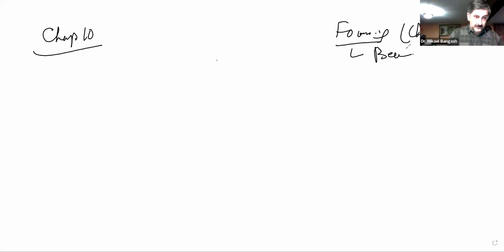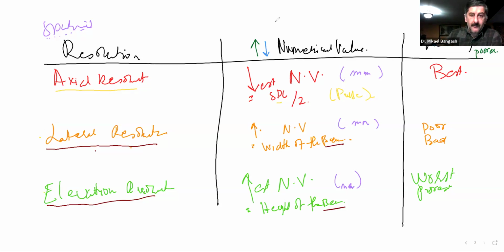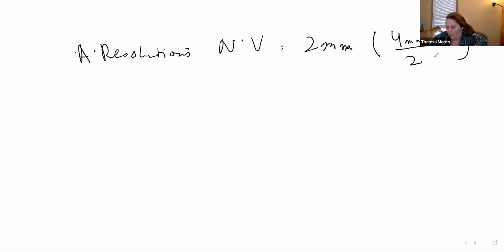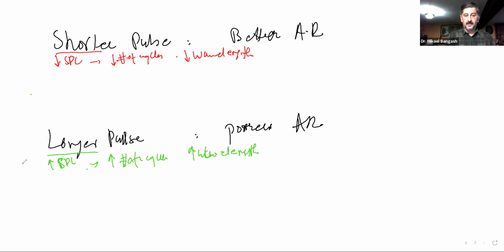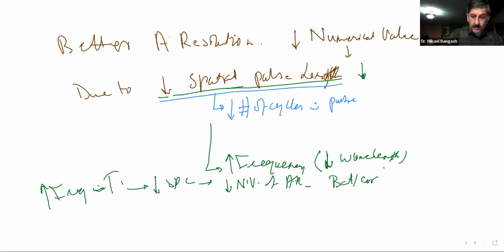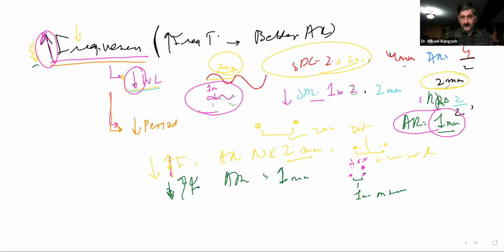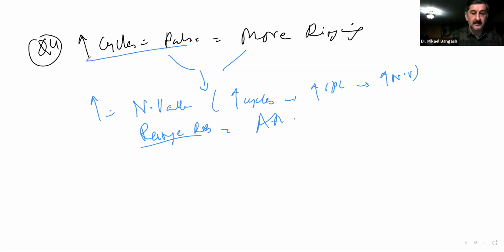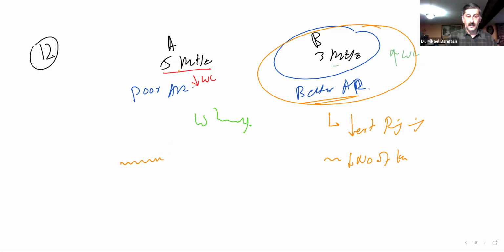GMT20240116 140510 Recording 1920x992 Chap 10 P 1